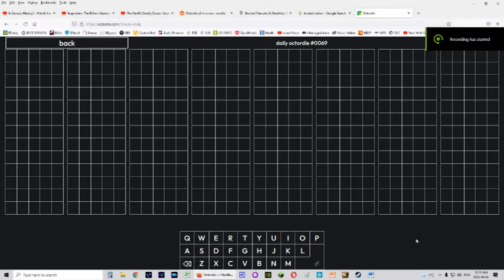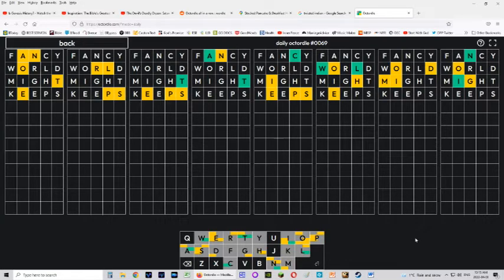Octordle - April 3rd, 2022 Spoiler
I removed the screenshot of the progress and just left it as it looks at the start not to spoil it for anyone...